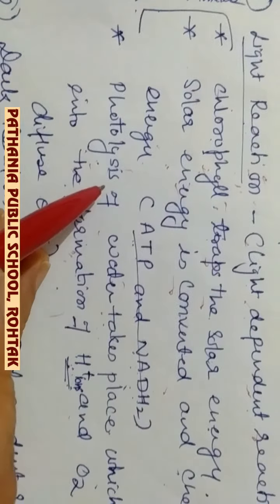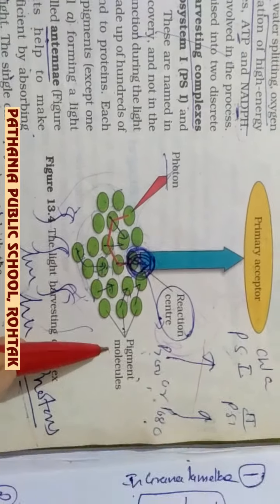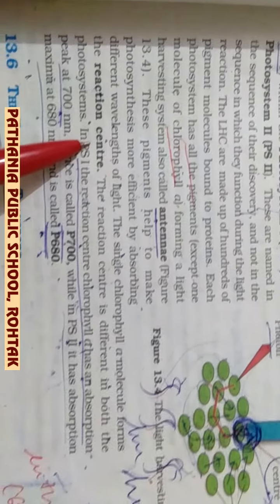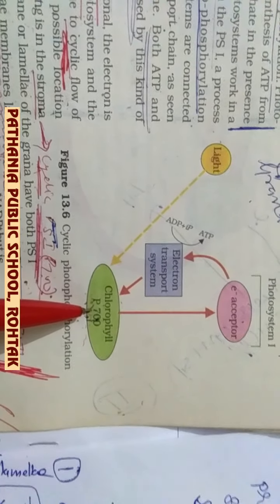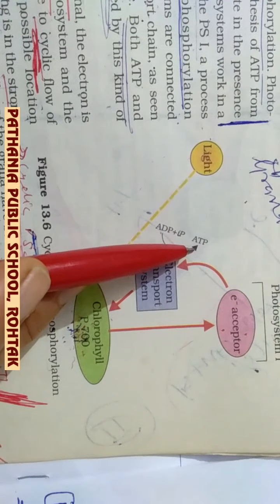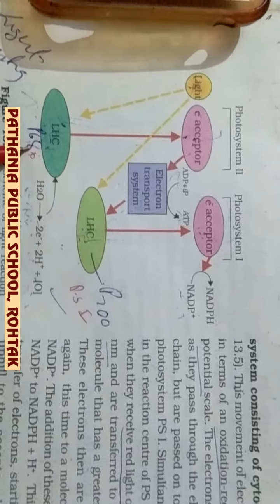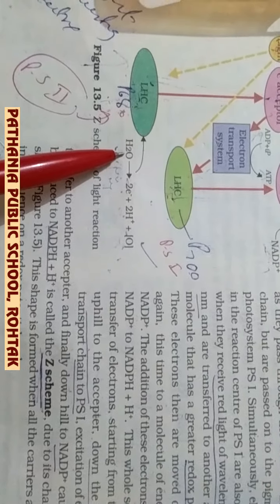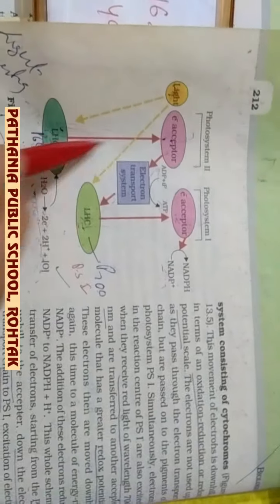(151) Class11th,chapter 13,subject Biology, Date 6.8.20 PPS RTK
Pigment system (Light Reaction) part 6